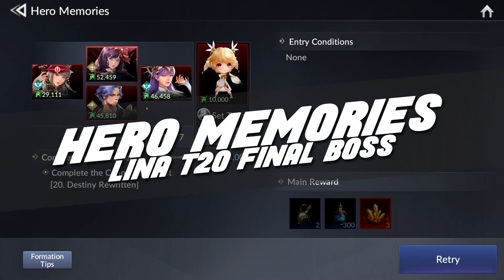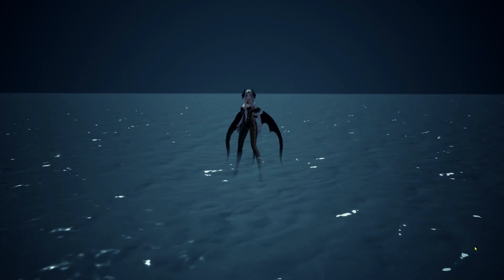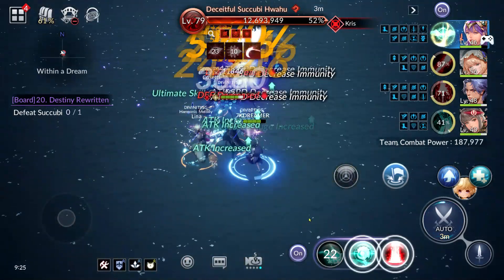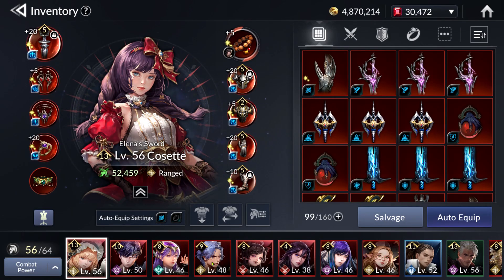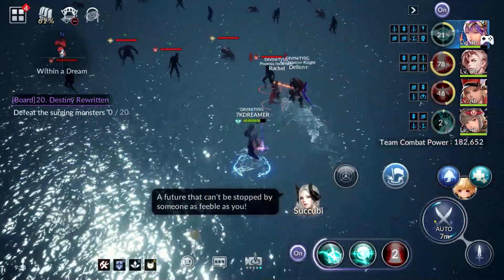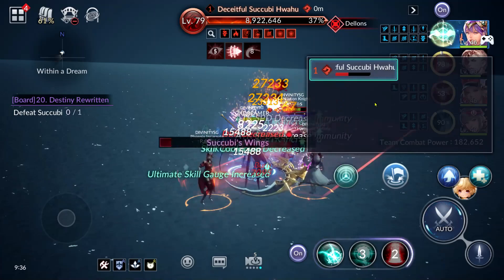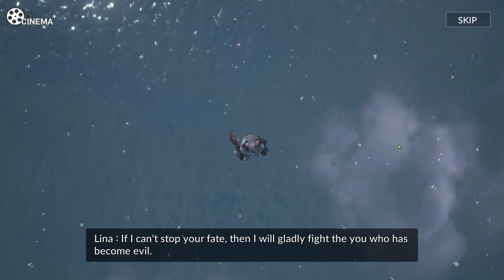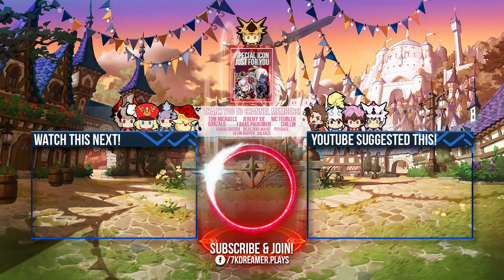Lina's Hero Memories Board ~Ranged Comp & DPS Comp~ | Seven Knights 2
A board that isn't too difficult! Here's some things for you to take note :)

0:00 : Introduction
0:13 : Ranged Comp Runthrough
3:06 : DPS Comp Runthrough
6:23 : Hero Potentials, Divinity & Masteries